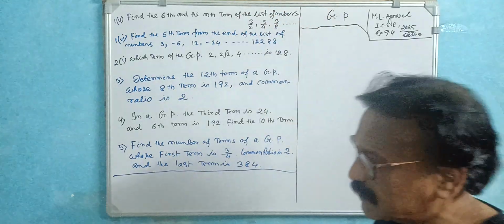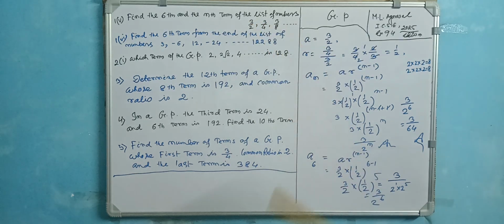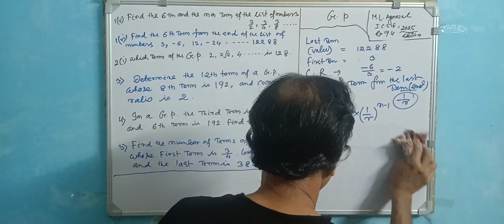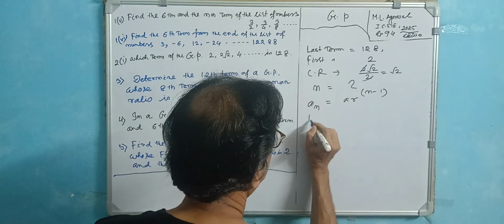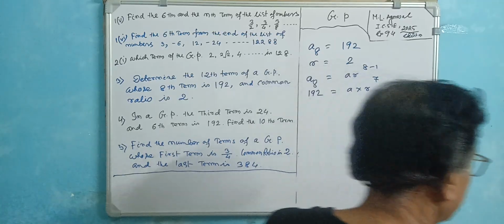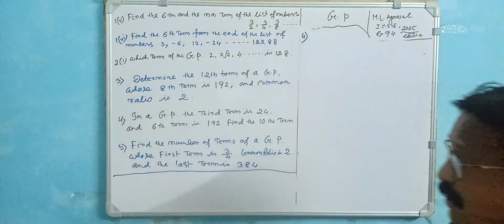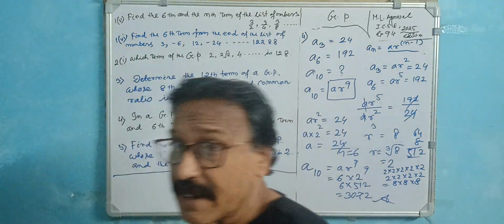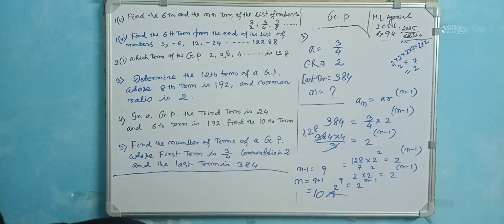Geometric Progression, class 10/I.C.S.E./Mathematics, Education